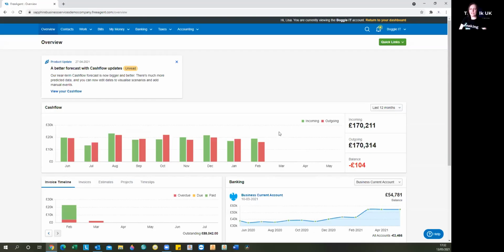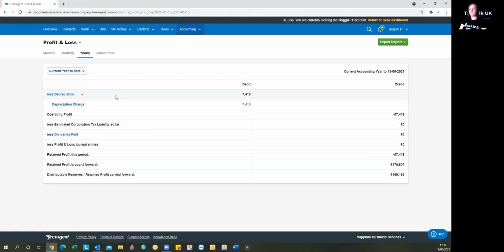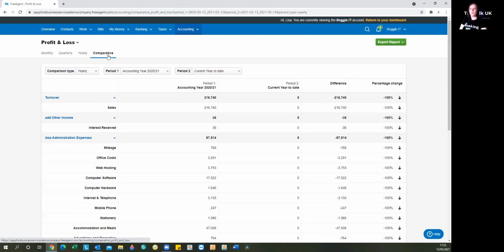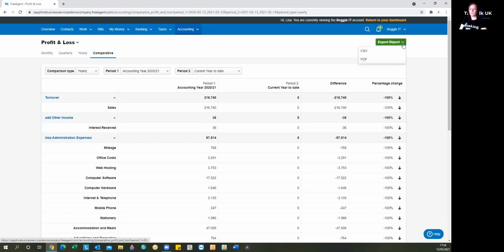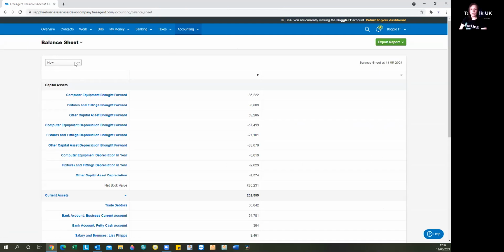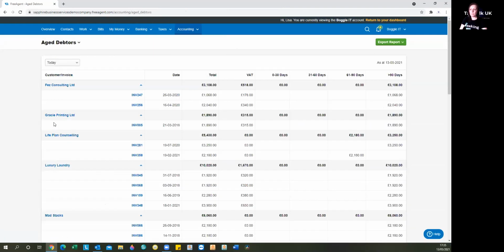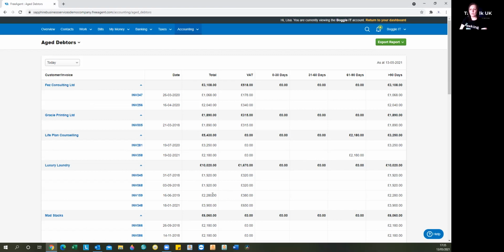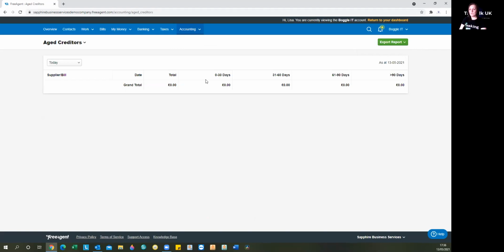Freeagent How To Run Reports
How to generate reports in Freeagent